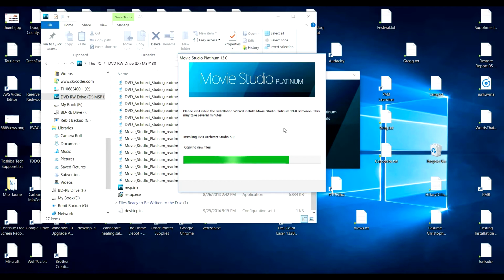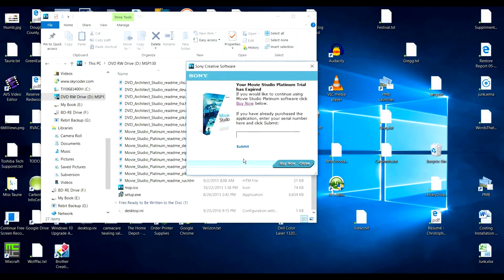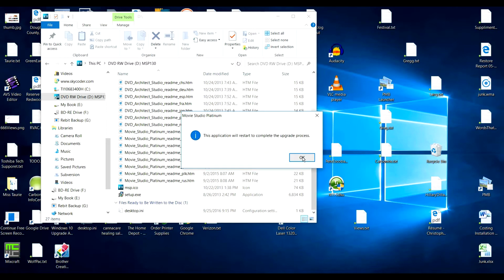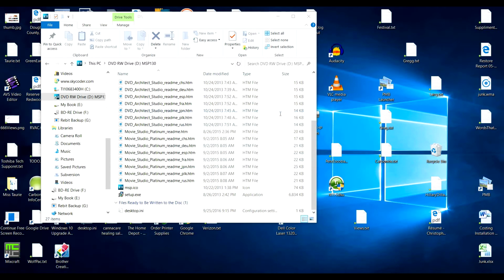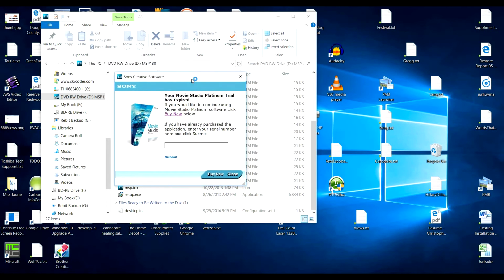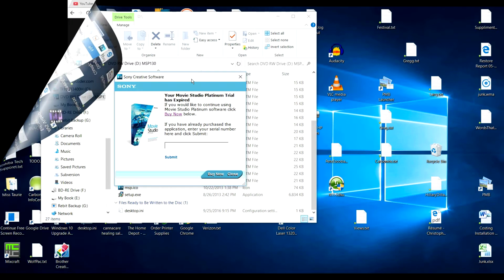Sony Movie Studio Platinum 13 Won't Accept License Key - Resolved!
After my trial version of Sony Movie Studio Platinum 13 trial version expired, I purchased the CDROM version of the software, only to discover that the setup program refused to accept the license key. Here's how I was able to resolve the problem.